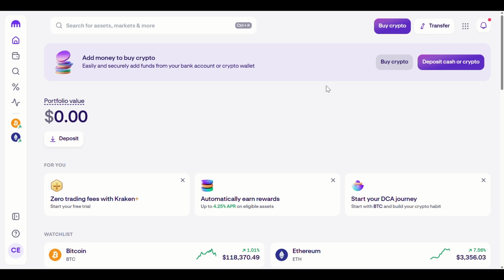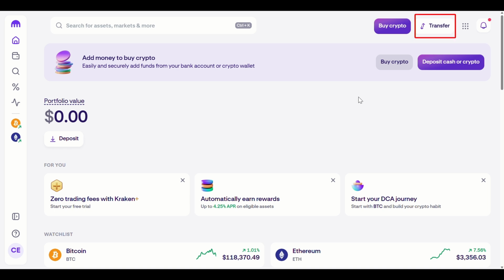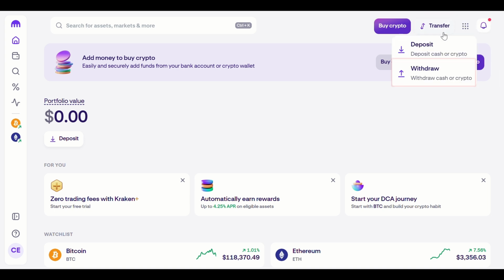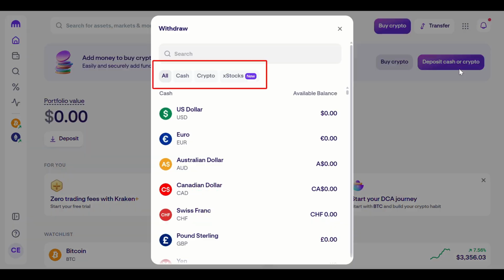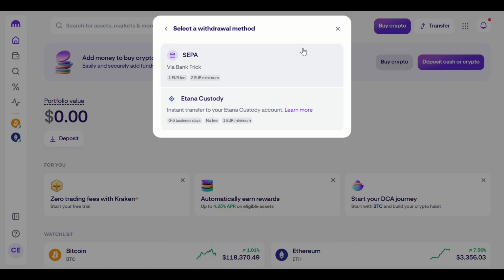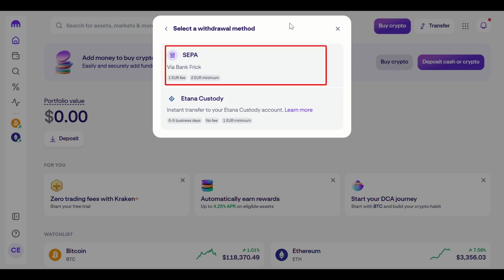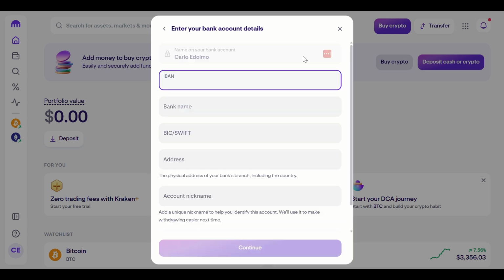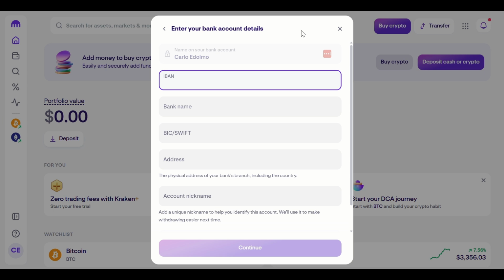HOW TO USE AN INTERACE TRANSFER TO WITHDRAW FROM KRAKEN 2025 | KRAKEN WITHDRAW TO BANK TUTORIAL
Looking to withdraw funds from Kraken using Interac e-Transfer in Canada? In this updated 2025 tutorial, I’ll show you exactly how to use Interac e-Transfer to withdraw from Kraken to your bank account — safely, step-by-step.

In this video, you’ll learn:

    How to convert your crypto to CAD on Kraken

    How to request a fiat withdrawal using Interac e-Transfer

    How to add and verify your Canadian bank account

    Common issues and tips to avoid withdrawal delays

Perfect for Canadian users looking to move money from Kraken to a local bank quickly and easily in 2025.